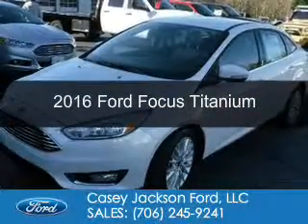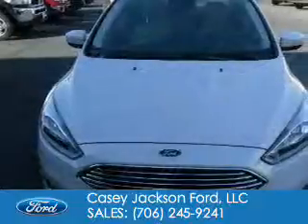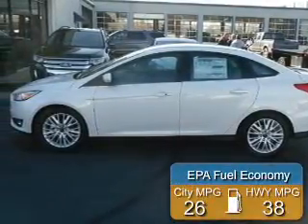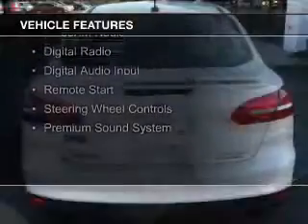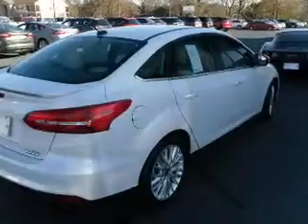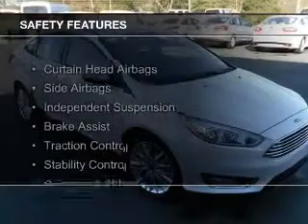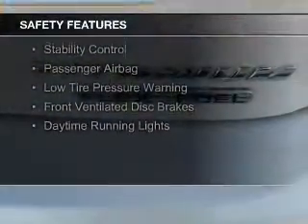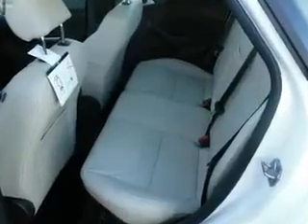2016 Ford Focus - ROYSTON GA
Phone:
Year: 2016
Make: Ford
Model: Focus
Trim: Titanium
Engine: 2.0 liter inline 4 cylinder 16 valve
Transmission: 6-Speed Automatic with Auto-Shift
Color: White Platinum Tri-Coat
Mileage: 3
Address:
1435 E MAIN ST
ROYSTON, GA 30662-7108